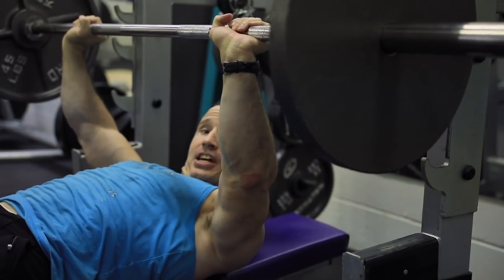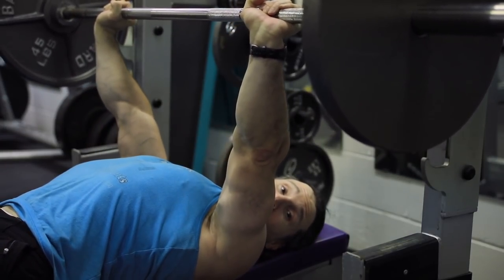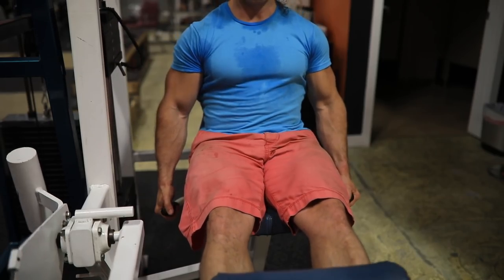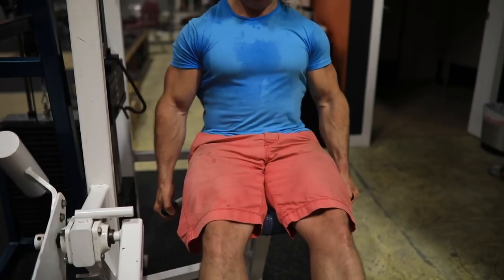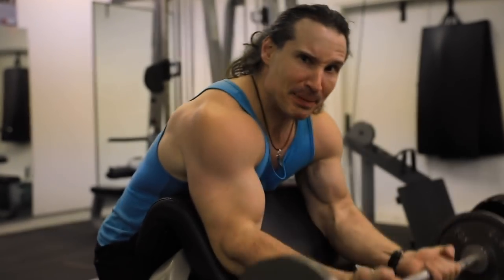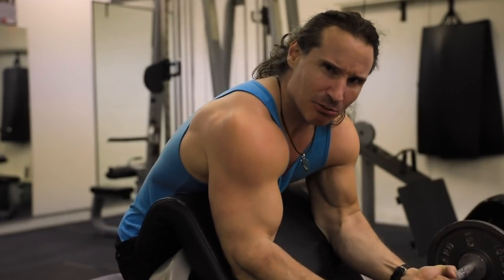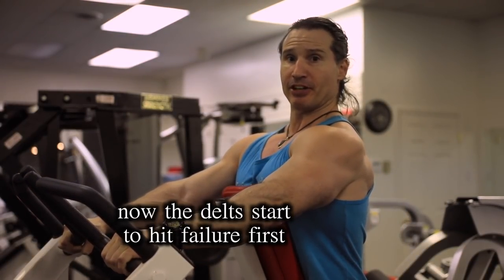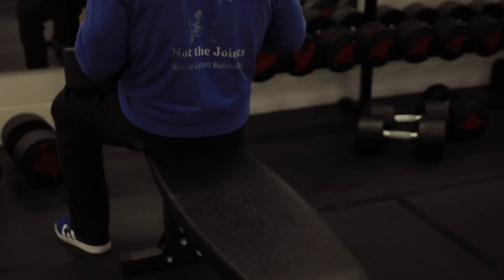Locking OUT in an EXERCISE, When is it OKAY?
Locking OUT in an EXERCISE, When is it OKAY? There are certain times you can lock the joints and get an extra squeeze and then there are times where that will gain you injury. It's all about forces and which direction that they are acting at the time. If such forces are forcing your limb in a MORE extended position, then it stands to reason that locking the joints would be a danger in that scenario.

The SHOES I LIKE TO TRAIN LEGS IN:

EQUIPMENT USED TO MAKE MY VIDEOS:

Canon 5D Mark IV:

Canon 70D DSLR Camera:

Sigma 1.4 35mm Lens:

Rode Video Mic Pro:

Sennheiser G3 lavalier wireless microphone:

Canon 16-35mm 2.8 lens: